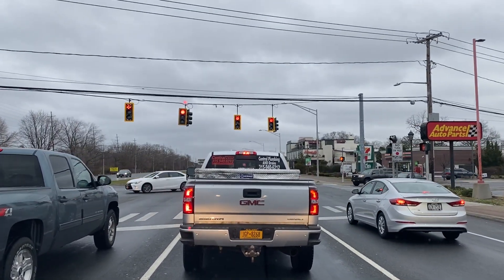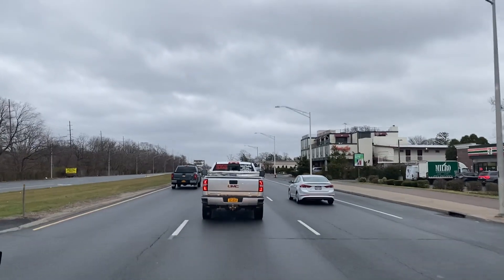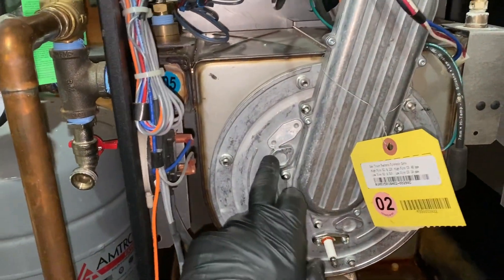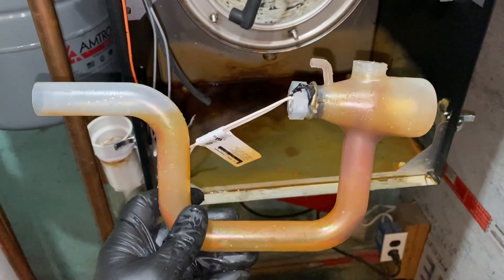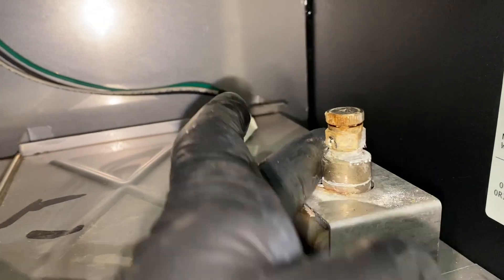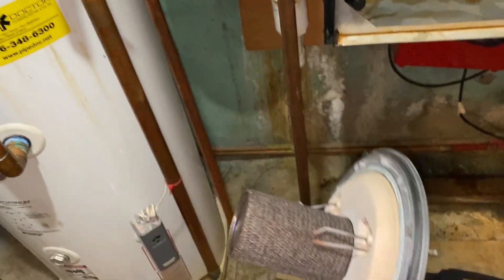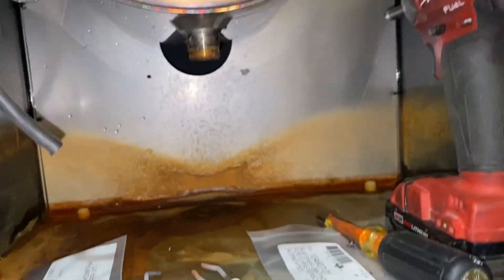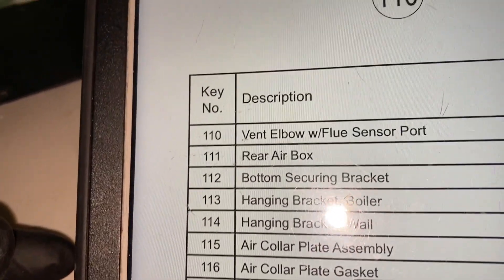Burnham Alpine Leaking At Exhaust Behind Heat Exchanger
Burnham Alpine leaking on rear vent elbow w/ flue sensor port.
Going to have to pull unit off wall to replace the elbow.